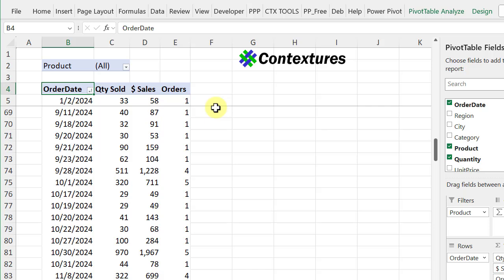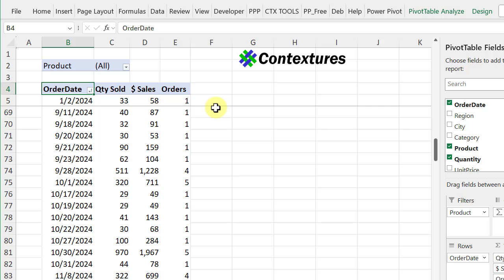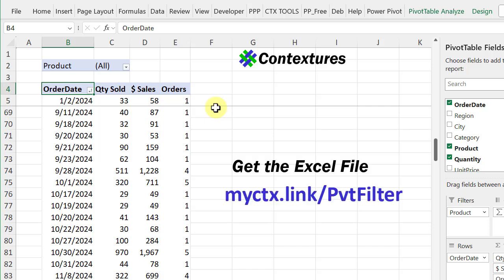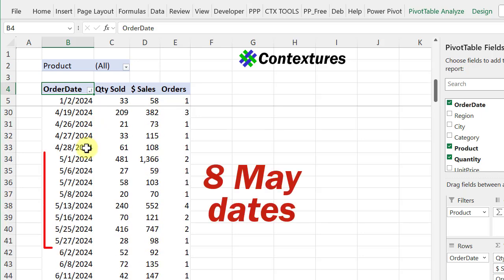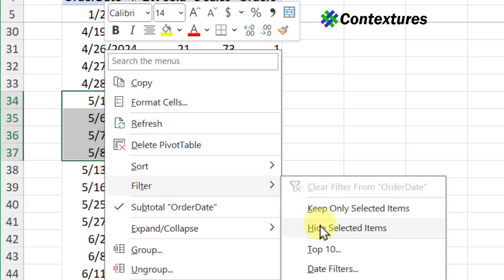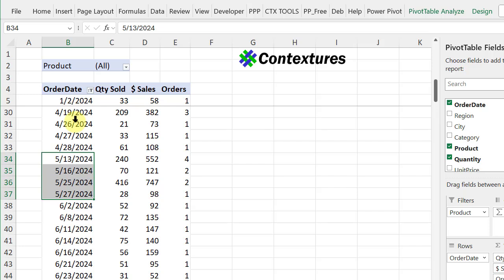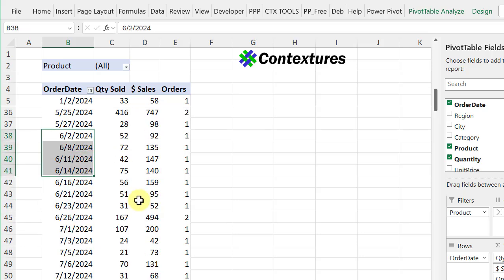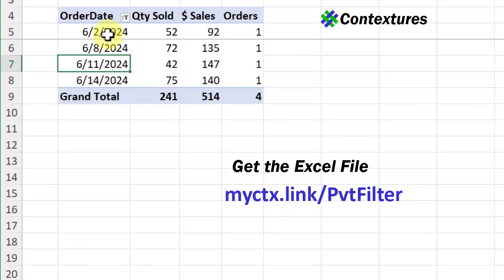Quick Excel Pivot Filters - Hide / Show Specific Items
🔵 Quickly filter your pivot table with these handy tricks! Hide a few items in a long list, or keep a few items, and hide all the rest.